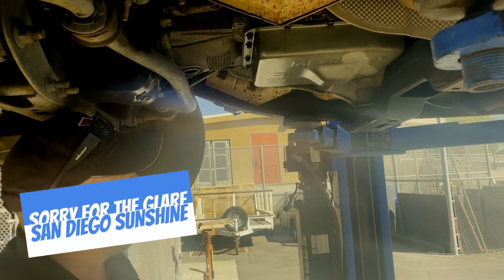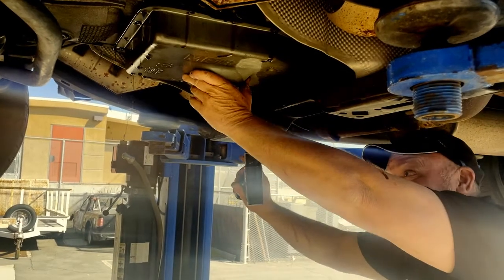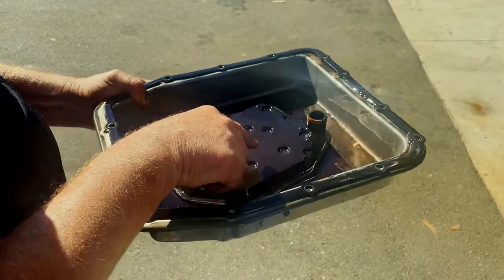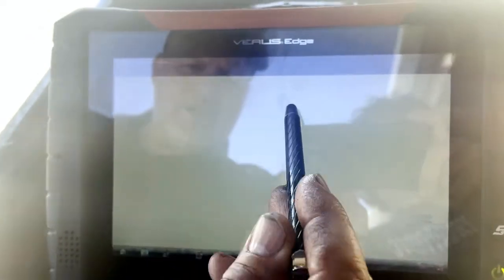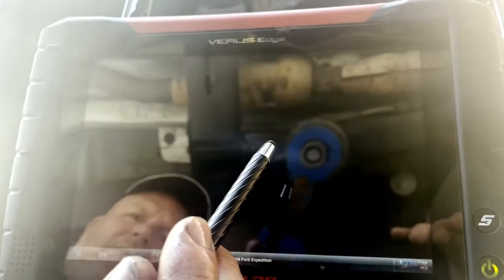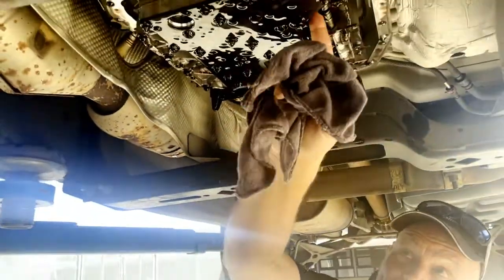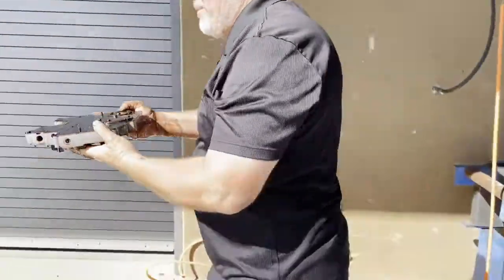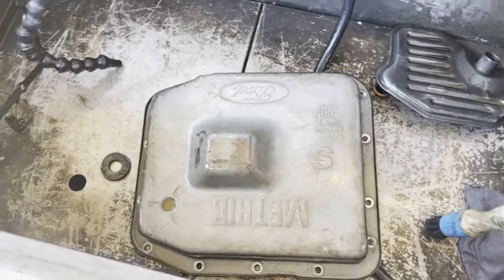Transmission Valvebody Fundamentals